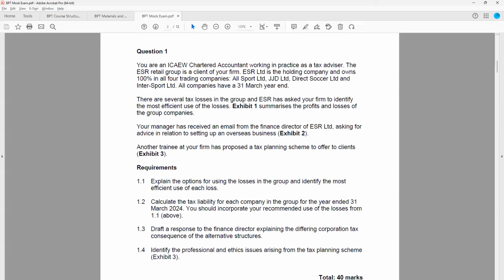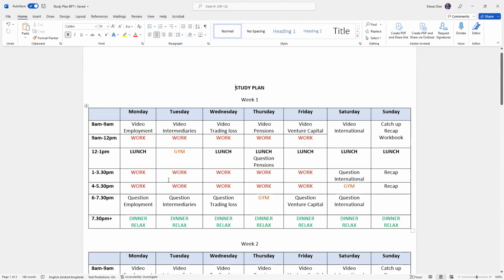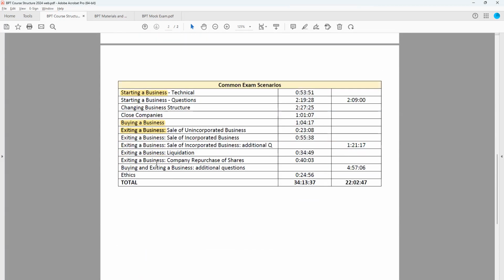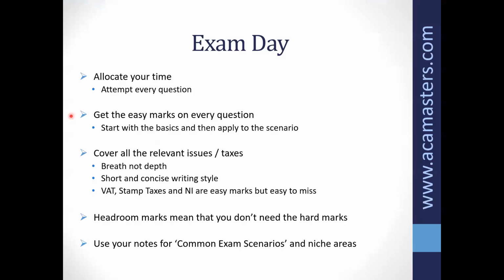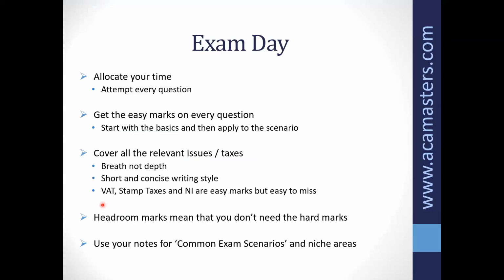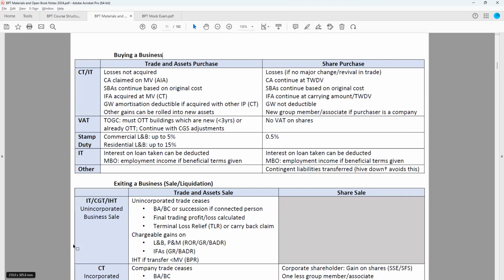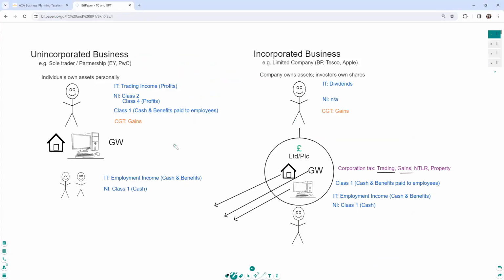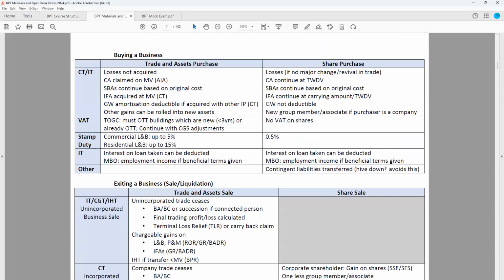ICAEW ACA BPT Exam Tips (2024)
Exam tips for the Business Planning Tax exam. Other videos from the course can be found